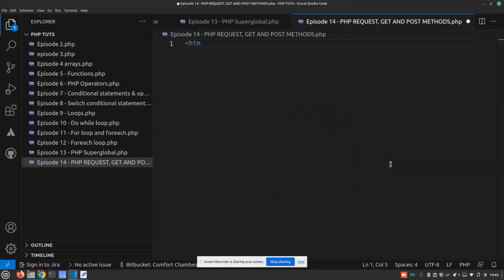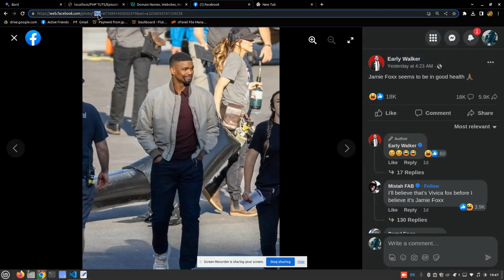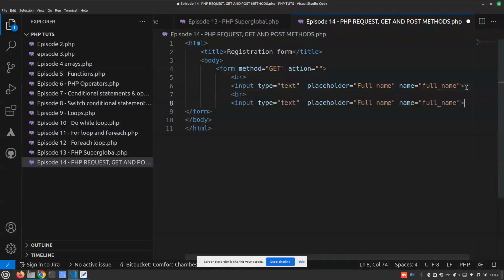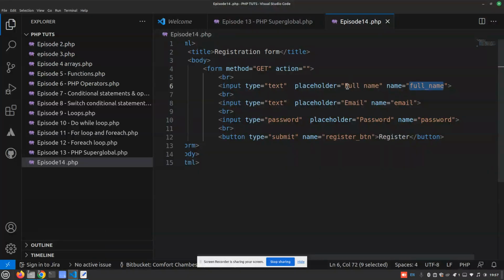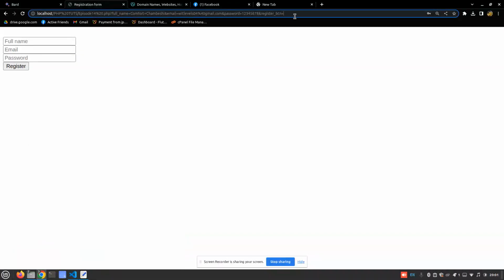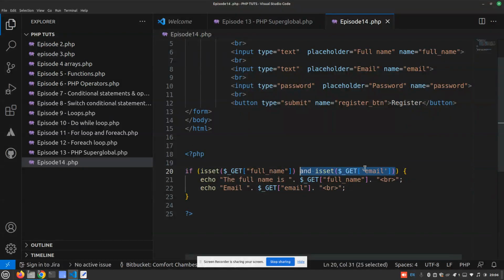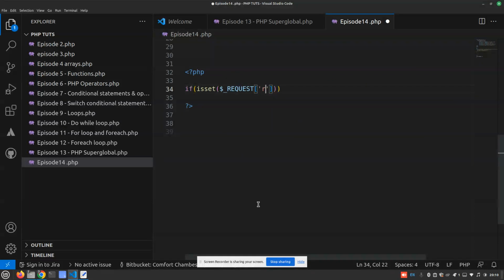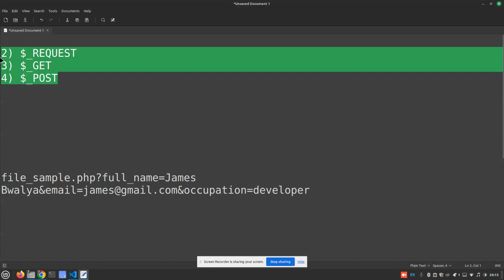PHP REQUEST, GET and POST Superglobals with HTML forms - Episode 14